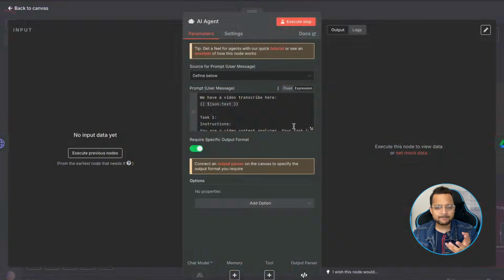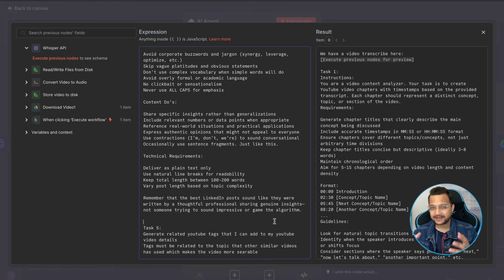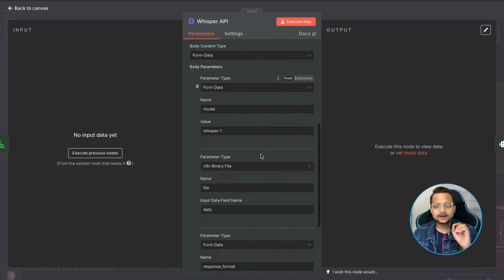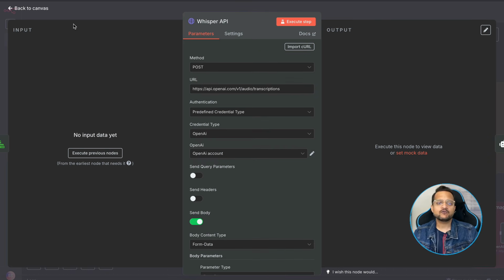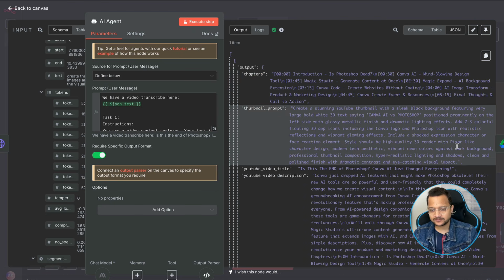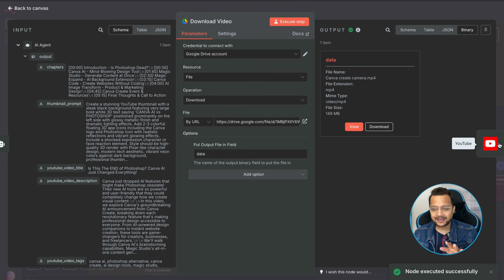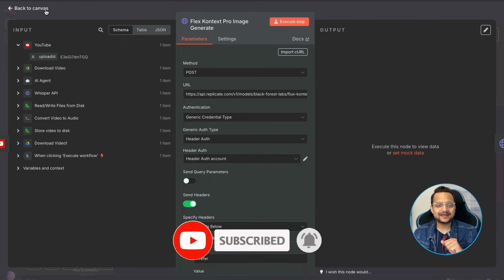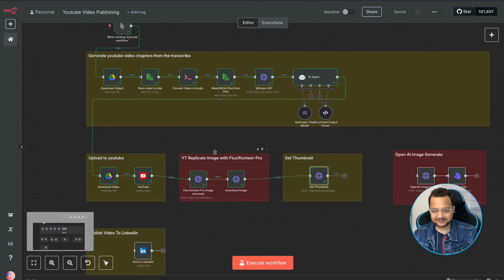How to automate your YouTube (It's Insane!)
Learn how to build an AI-powered YouTube automation system that auto-generates titles, descriptions, thumbnails, and tags using n8n workflow automation!

**OVERVIEW:** In this video, I'll show you how to create a complete YouTube automation workflow using n8n that leverages AI to automatically generate video titles, descriptions, chapters with timestamps, thumbnail prompts, tags, and even LinkedIn posts. You'll learn how to integrate Whisper API for transcription, Claude AI for content generation, and Flux for thumbnail creation - all in one seamless automation.

**DETAILED SUMMARY:** This comprehensive tutorial covers building an n8n workflow that converts video to audio using FFmpeg, generates transcripts with OpenAI Whisper, and uses Claude AI with structured prompts to create all YouTube metadata. We'll also explore cost-effective prompt engineering and how to automatically upload everything to YouTube.

CHAPTERS:
[00:00:00] Introduction to YouTube Automation
[00:00:35] AI Agent and Prompt Engineering
[00:01:45] Understanding the Mega Prompt Structure
[00:02:30] Cost-Effective AI Task Management
[00:03:15] Structured Output Configuration
[00:04:00] Whisper API Transcription Setup
[00:04:45] FFmpeg Video to Audio Conversion
[00:05:30] Google Drive Integration
[00:06:20] Running the Complete Workflow
[00:07:45] AI Generated Results Review
[00:08:30] YouTube Upload Configuration
[00:09:45] Thumbnail Generation with Flux
[00:11:00] Setting YouTube Thumbnail
[00:11:45] Workflow Limitations and Conclusion